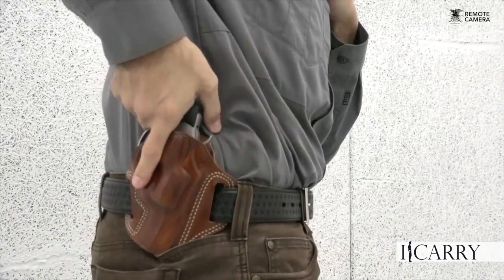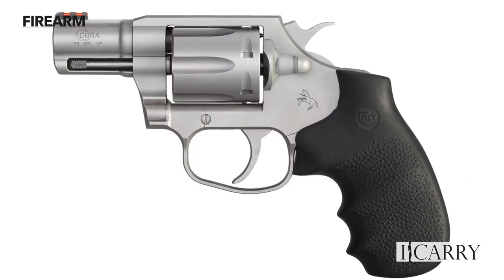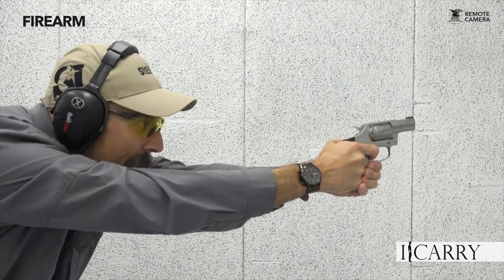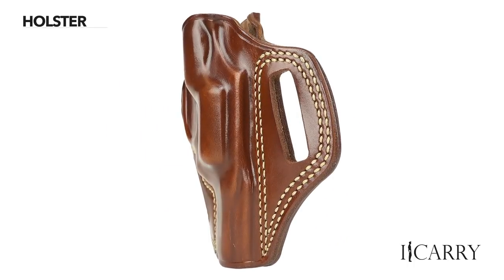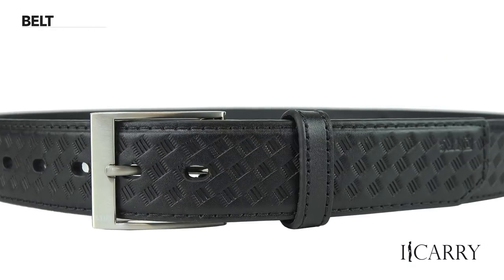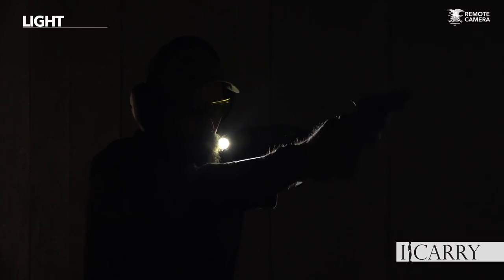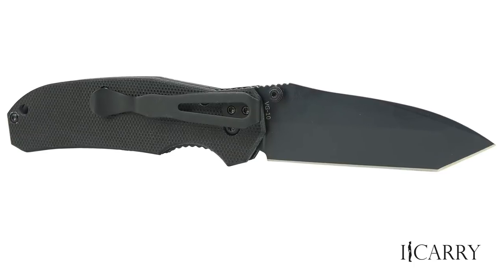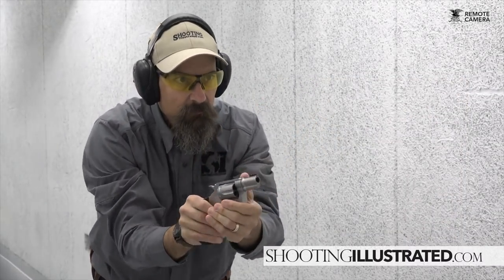I Carry: Colt Cobra Revolver in a Galco Combat Master Holster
In this week's episode of "I Carry," we look at using a Colt Cobra revolver in a Galco Combat Master holster, along with a few other essential pieces of EDC gear.